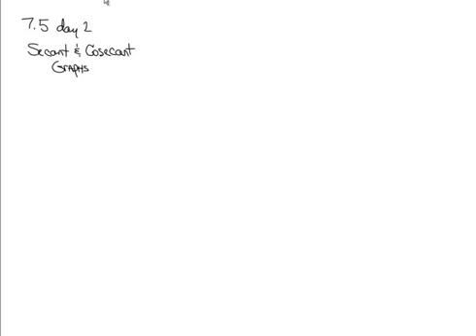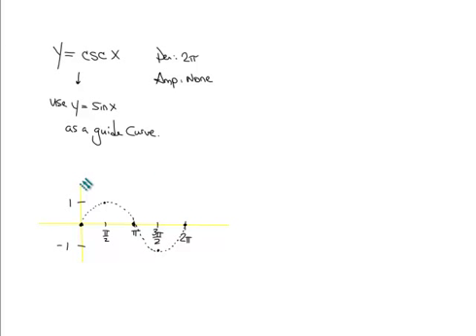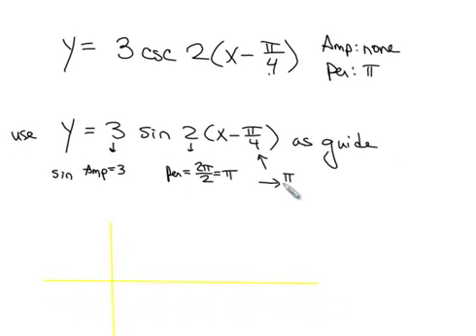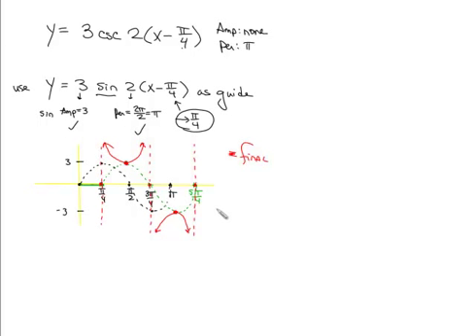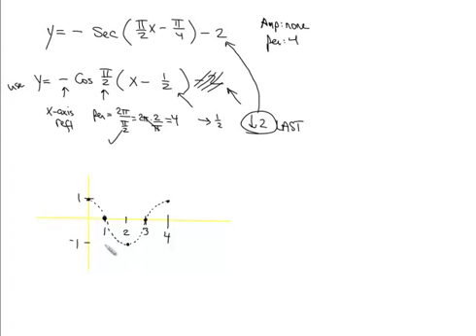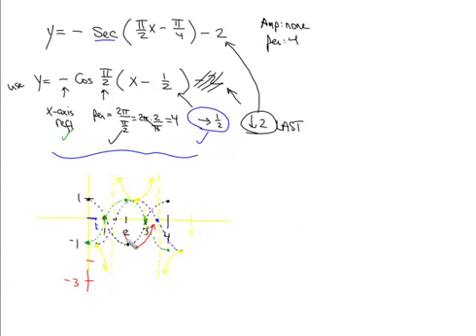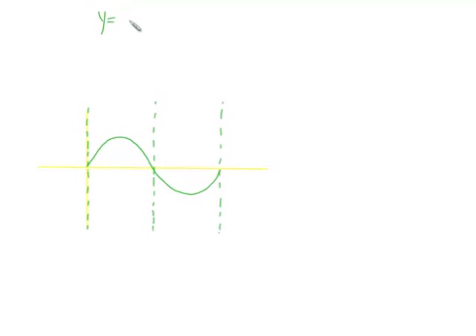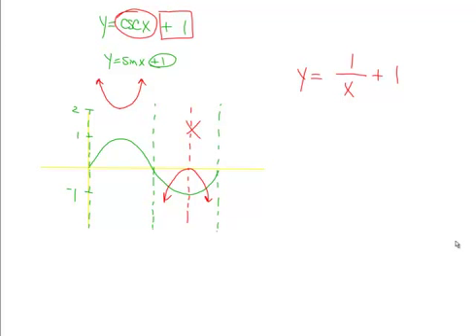(7.5.2) Graphing Secant and Cosecant - Math Analysis